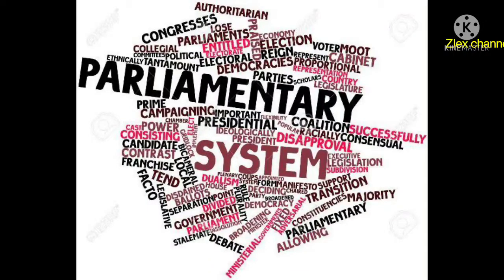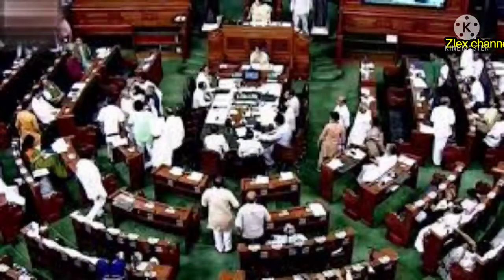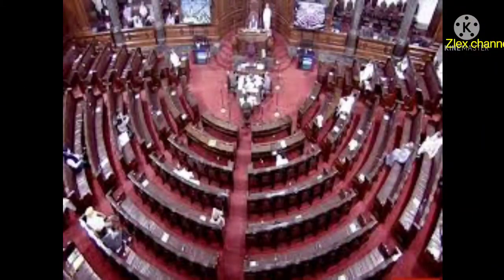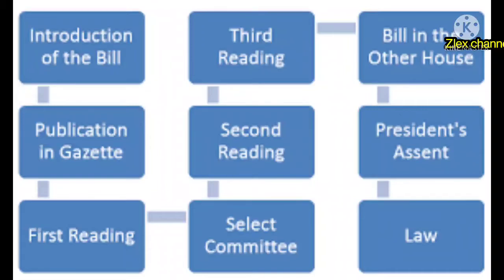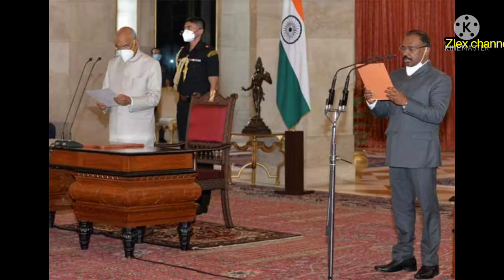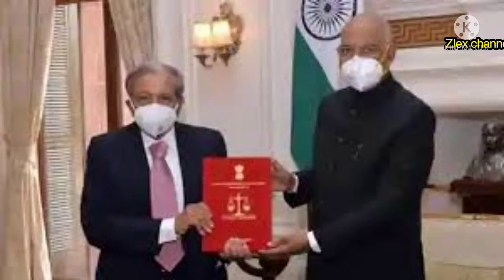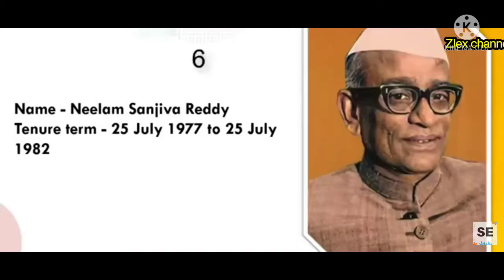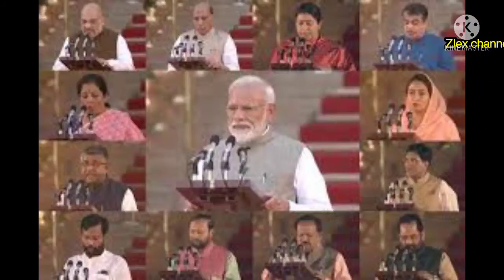Complete explanation of The Parliamentary System,,,,,, Civics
The parliamentary system,,,, mainly We focus lok sabha,rajya sabha, functions, president and prime minister,,, hope students will enjoy learning of this chapter,,,,